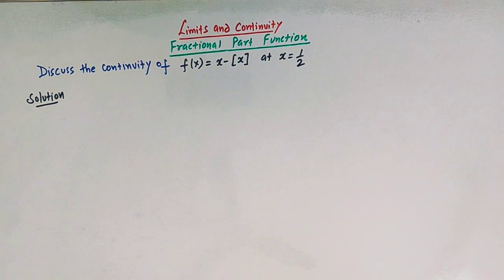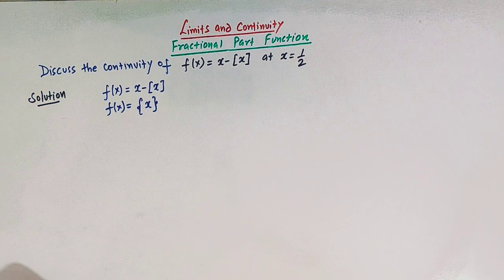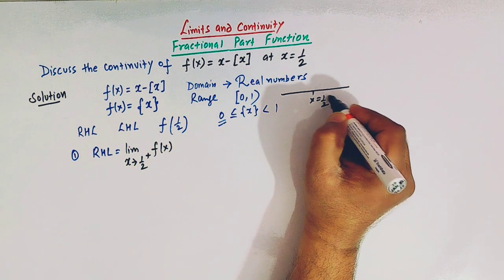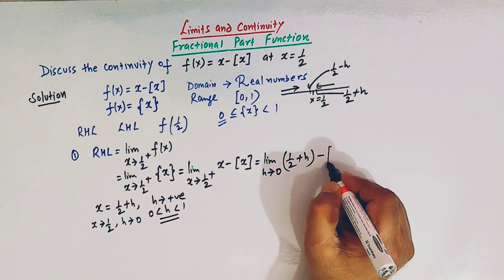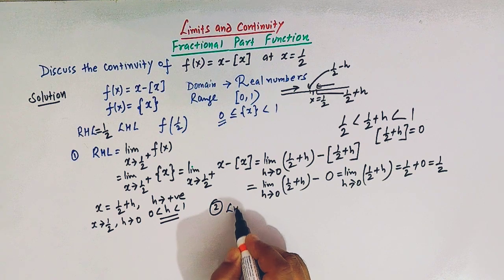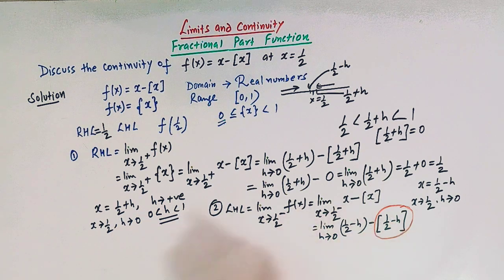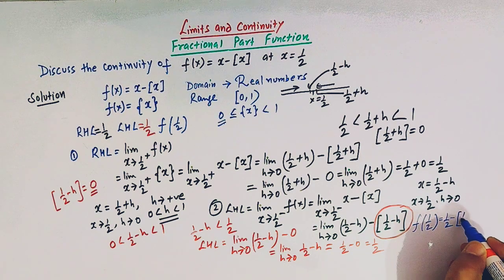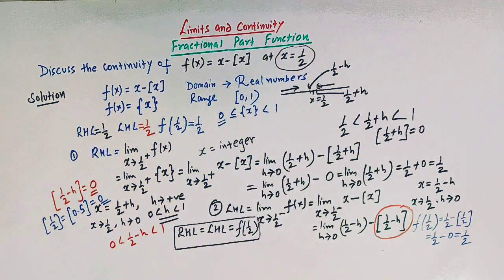Continuity of f(x)=x-[x]={x}, fractional part function at non integral points x=1/2. RHL=LHL=f(a).